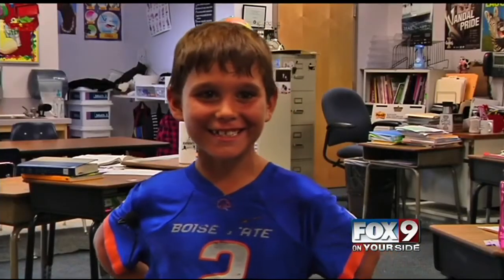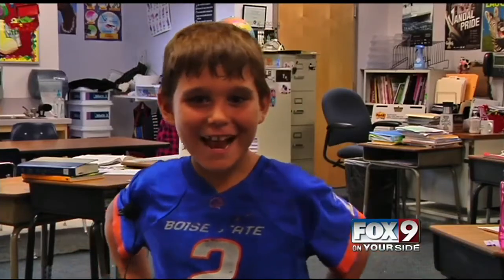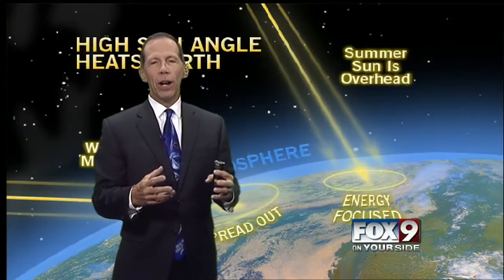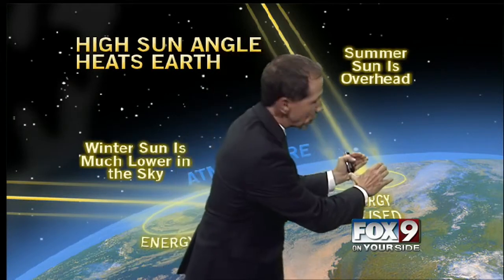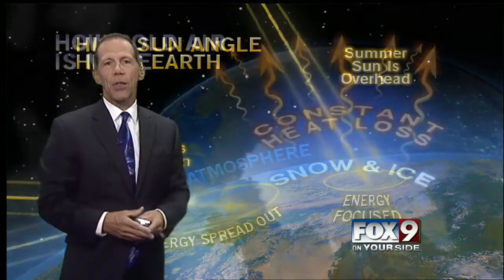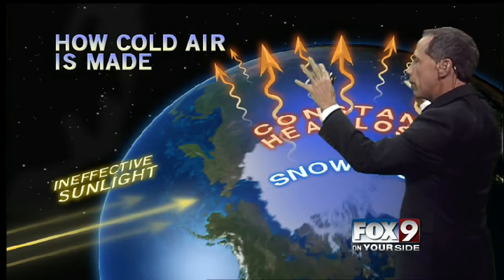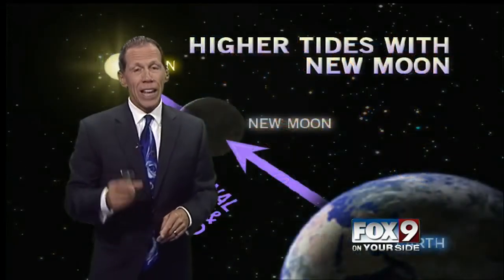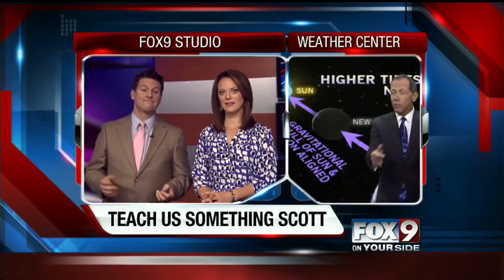How does the sun and moon affect the temperature on Earth? How can the earth get hot? How cold does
Three more great questions from our Weather Whiz Kids from Peregrine Elementary.